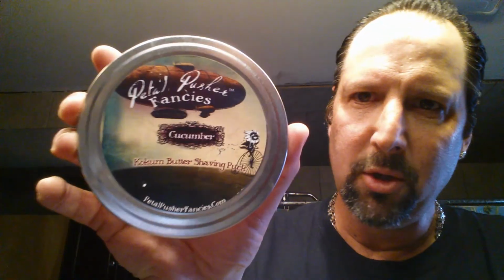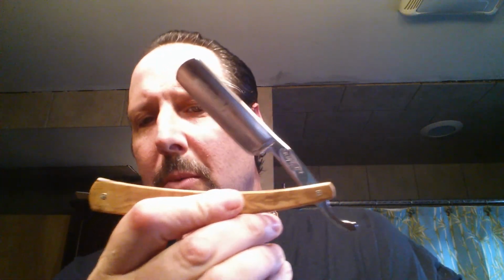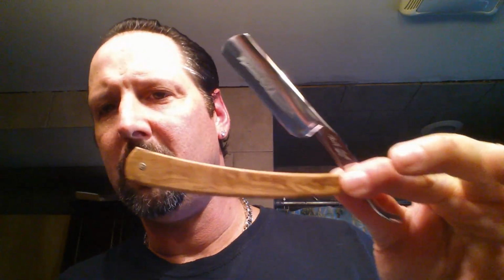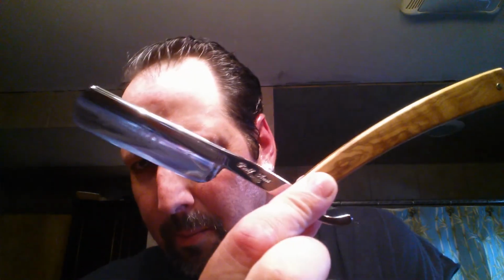Straight Razor Shave 29 - Ralf Aust 6/8" Round Point - Savile Row 3824 - PPF Cucumber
Ralf Aust 6/8" Round Point - Savile Row 3824 - Petal Pusher Cucumber - Thayers Cucumber & Fine Fresh Vetiver